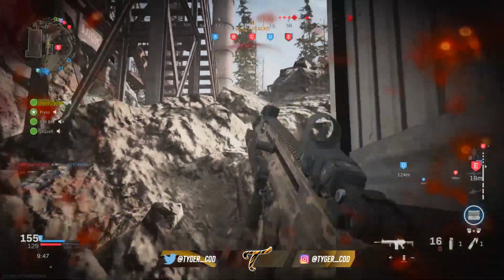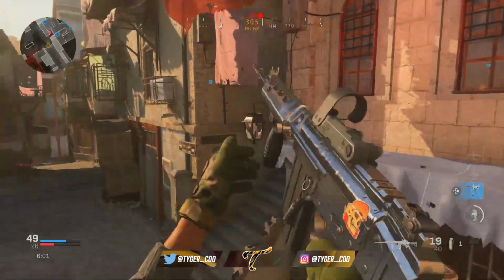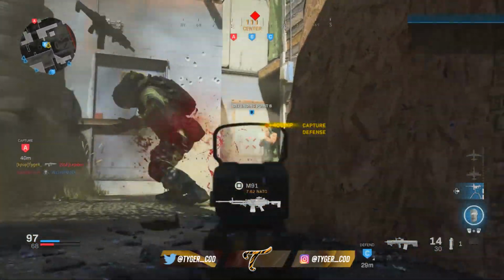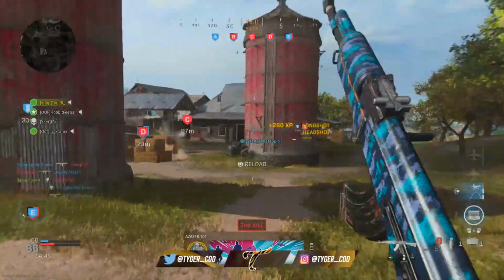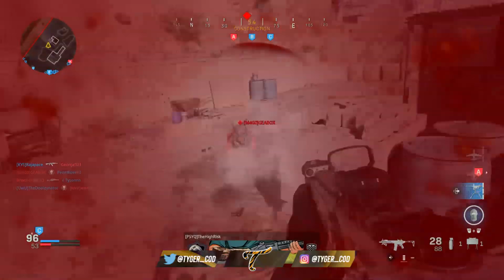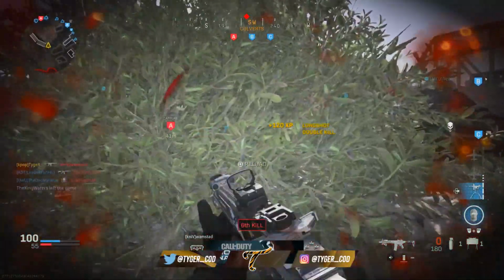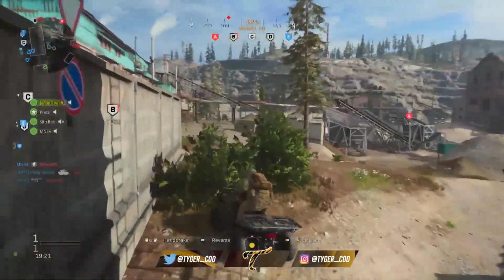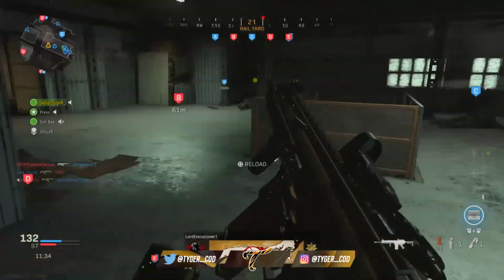RANKING ALL ASSAULT RIFLES IN MODERN WARFARE